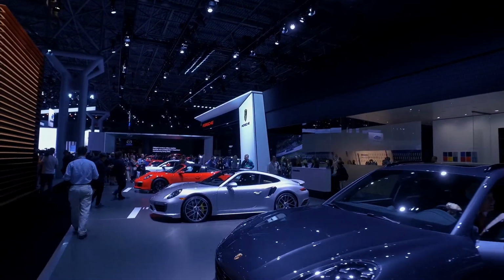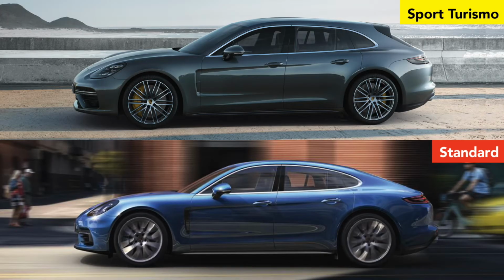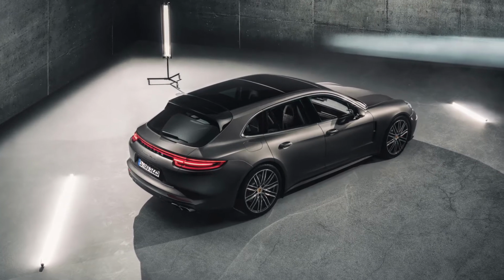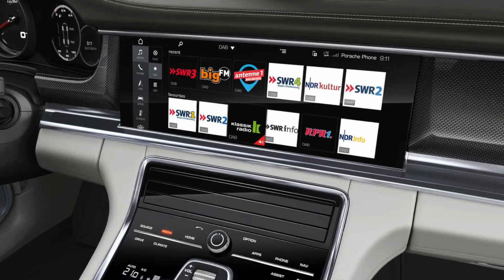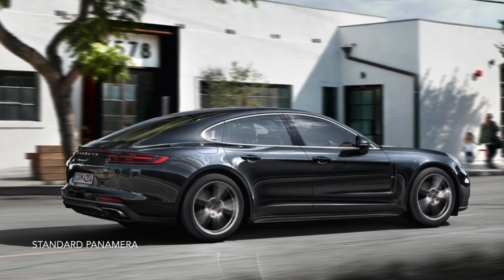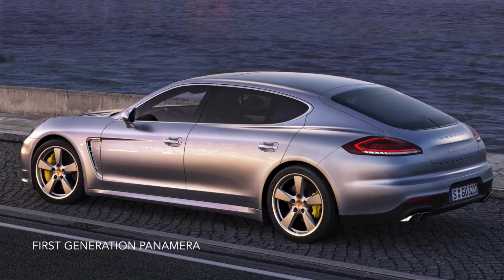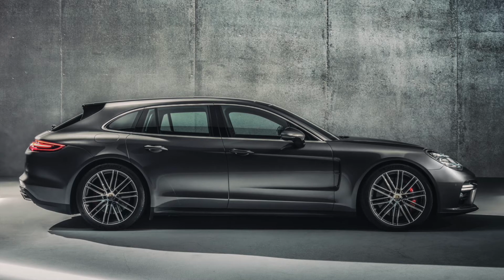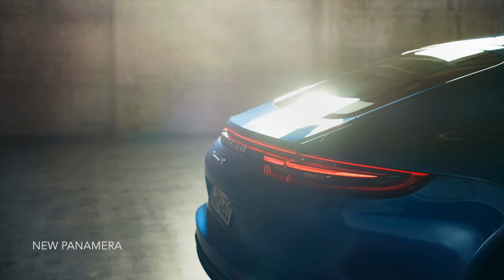The New Porsche Panamera Sport Turismo at the New York Auto Show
Lets take a close look at the Porsche Panamera Sport Turismo that made it's North American debut at the 2017 New York International Auto Show. I think the design is fantastic and it was great to see it in the metal. Let's talk about it!

In addition to the images and video I shot, there are a number of images courtesy of Porsche USA shown as well.

To see part one of this series that featured the new (991.2) Porsche 911 GTS, please